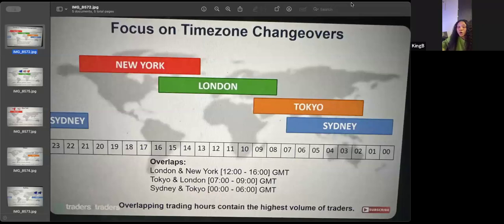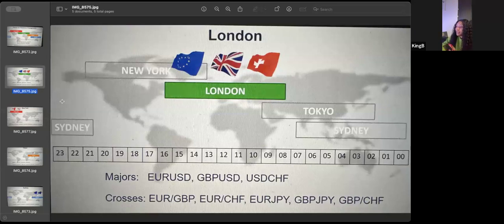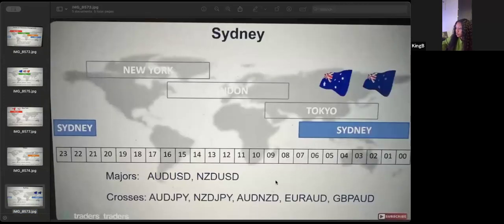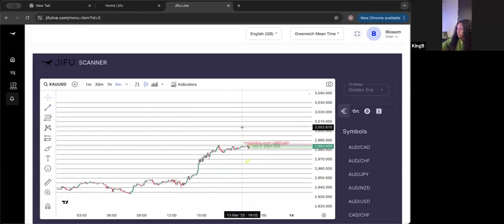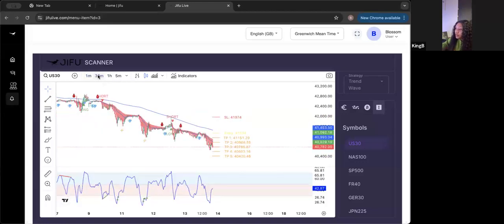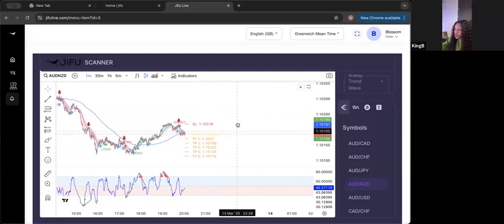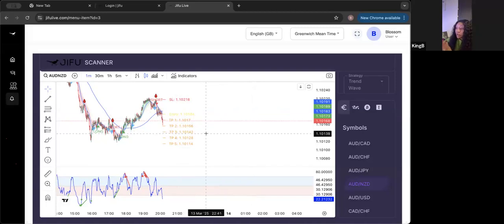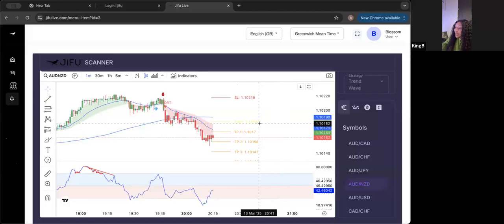How To Use The Trend Wave Scanner